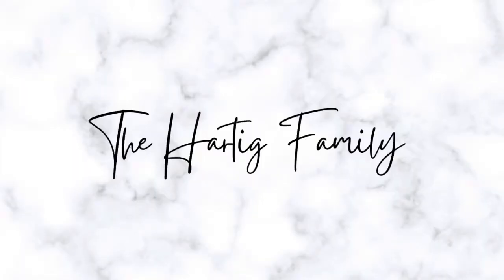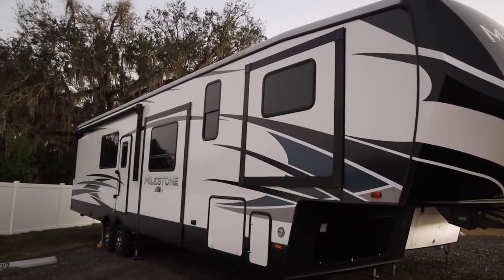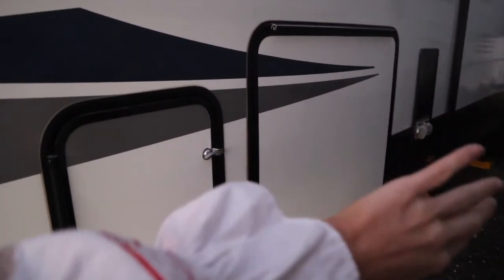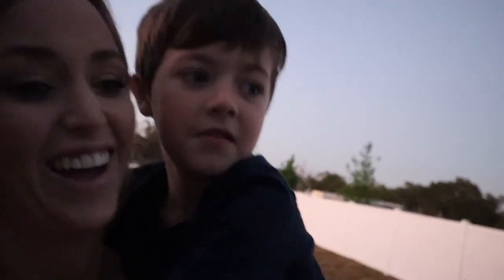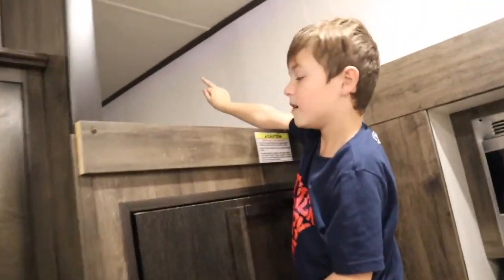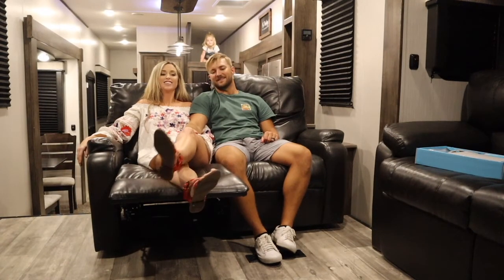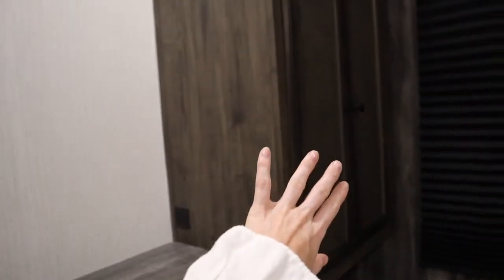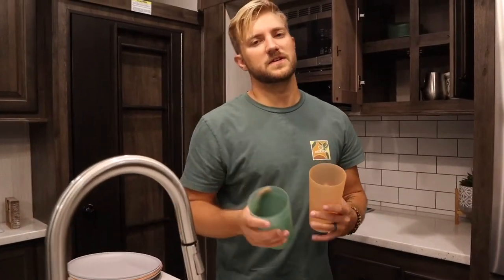Taking our Heartland Milestone RV To The Zoo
Update RV Tour of Our Heartland Milestone 370 FLMB and a trip to the Zoo.

Amazon Store: